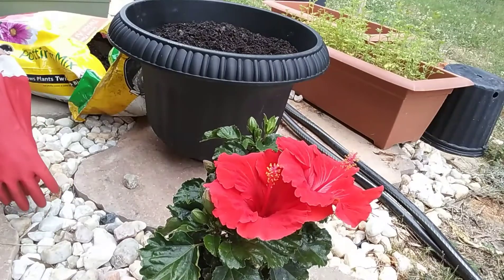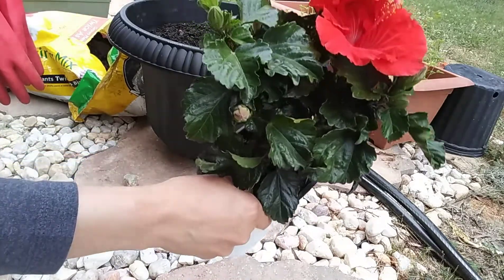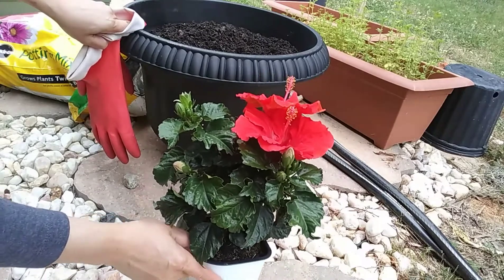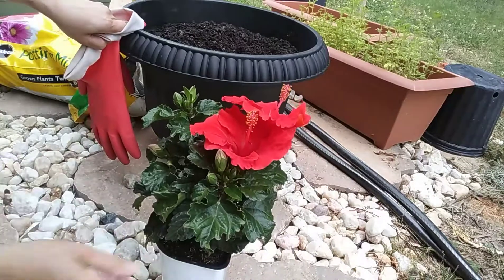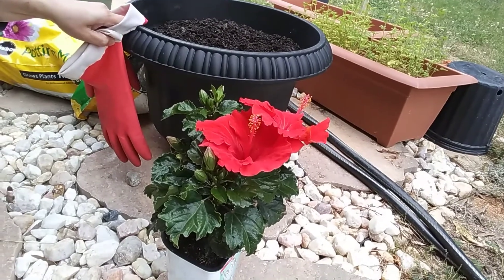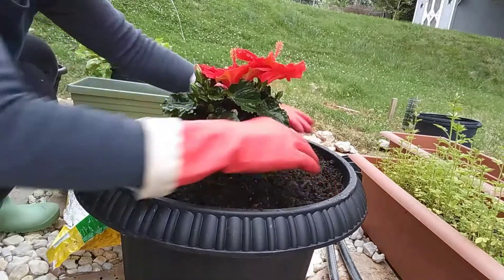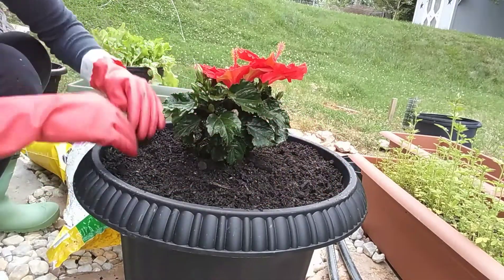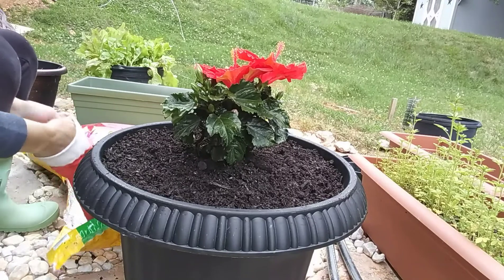Planting Hibiscus In A Pot/by tonia's fusion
I love planting